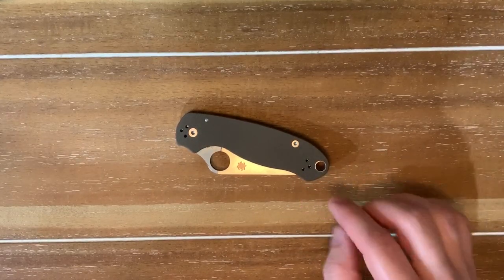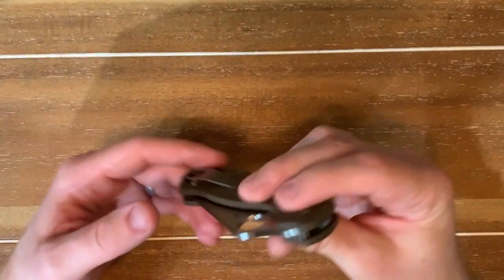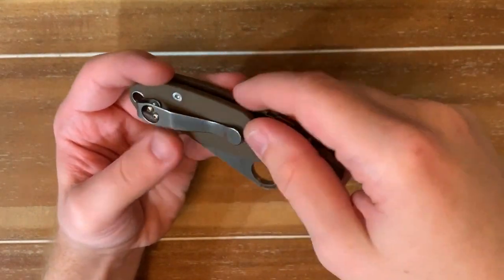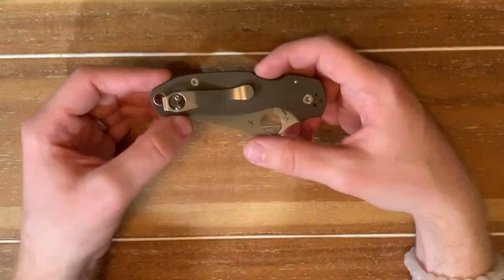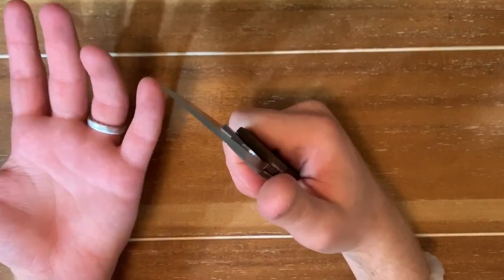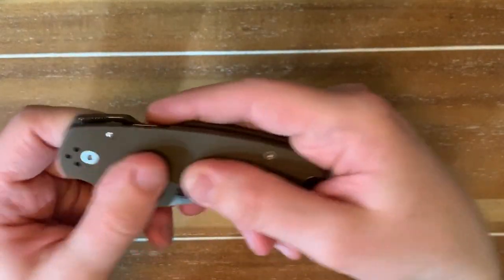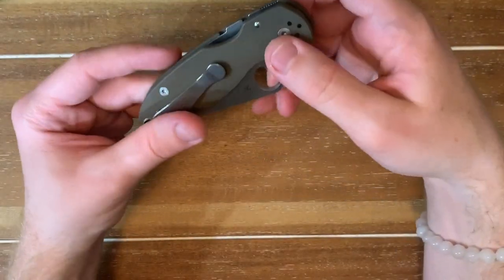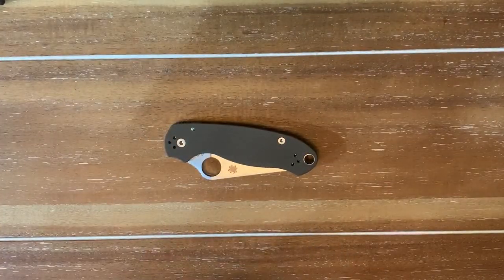The BEST Spyderco deep carry pocket clip you probably haven’t heard about!! (PacificSons) EBay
This is a review of a uncle Henry’s titanium deep carry Spyderco clip.

Here is the link where it can be bought.